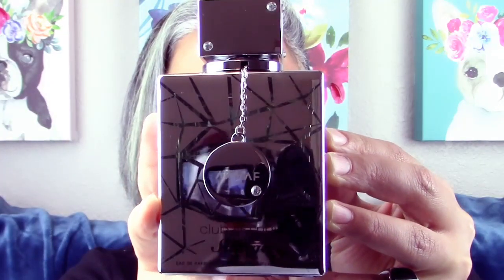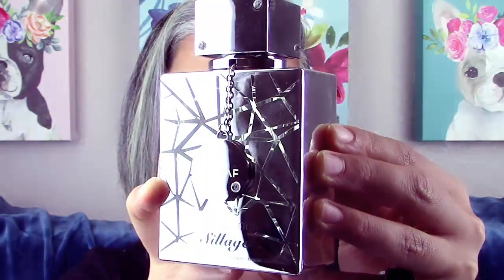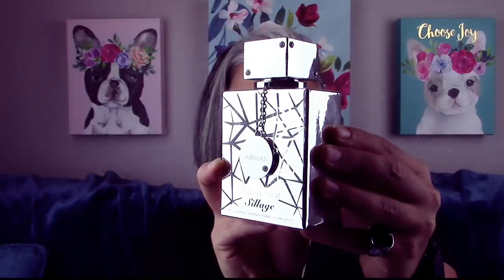Armaf Club de Nuit Sillage REVIEW | Glam Finds | Fragrance Reviews